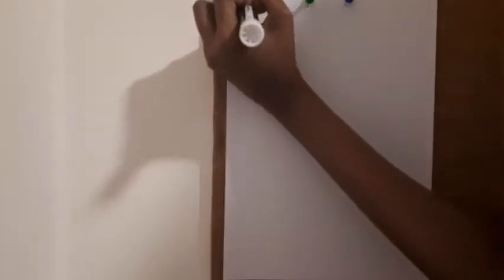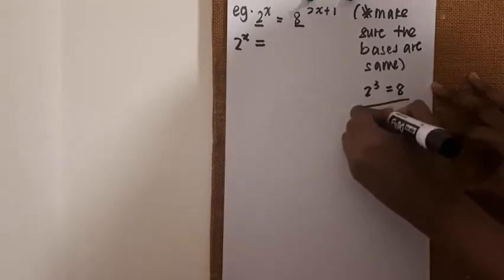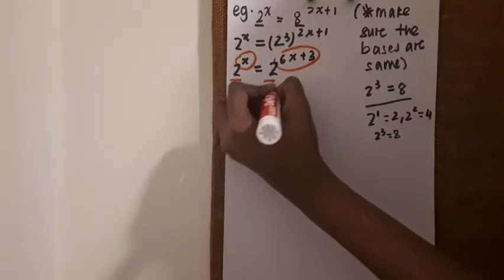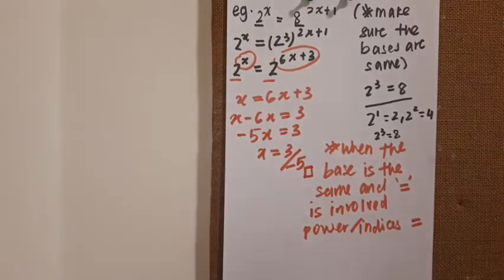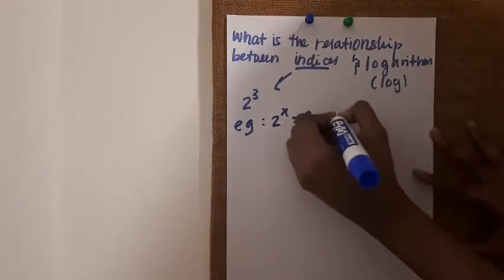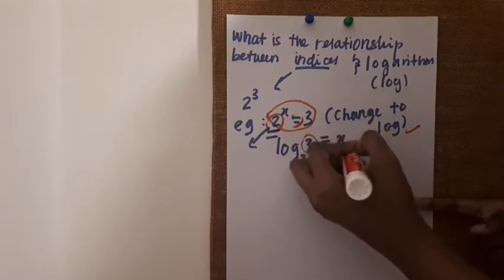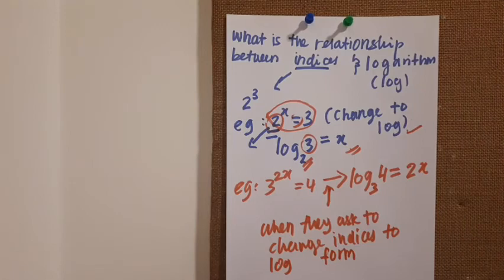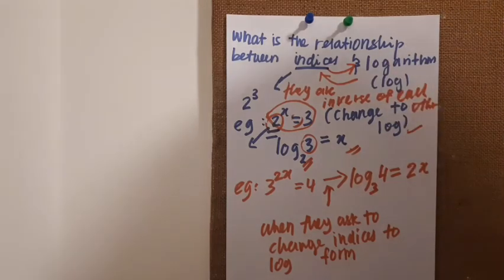ADDITIONAL MATHEMATICS FORM 4 CHAPTER 5 PART 2